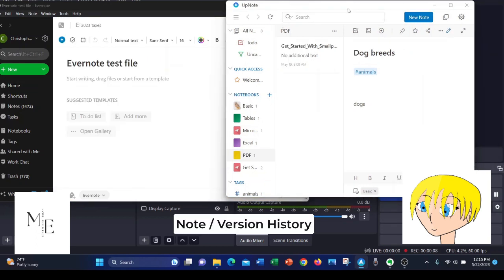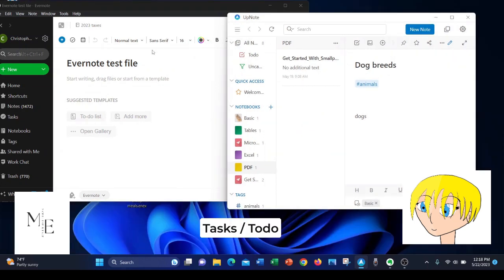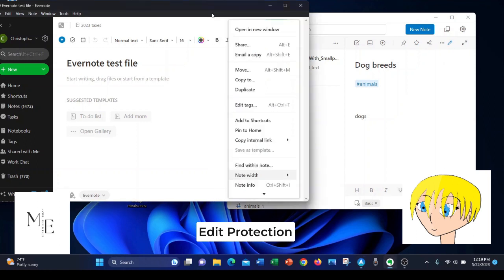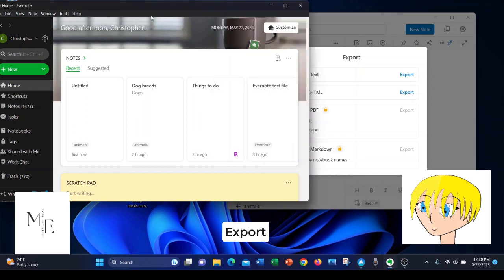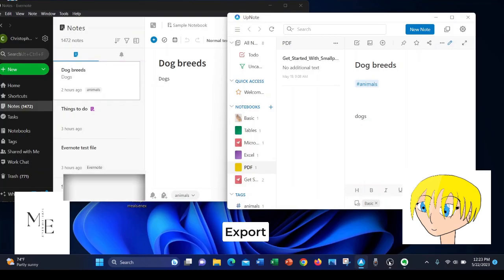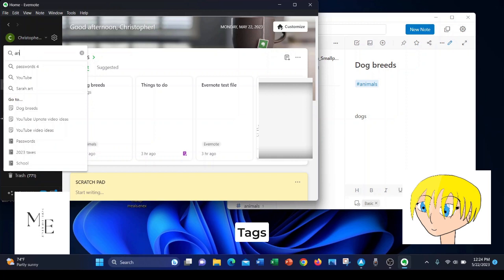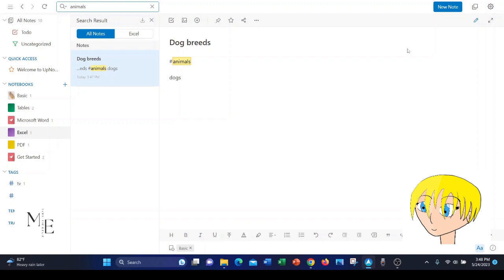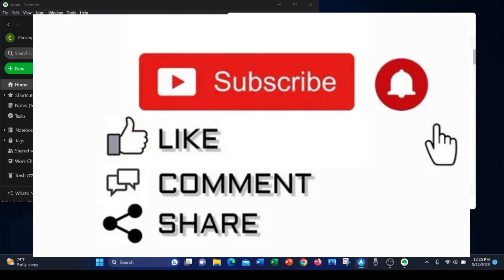Review UpNote vs Evernote: Tutorial Which is the better Note taking App? Part 1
I show you note vs version history, tasks vs todo, export, edit protection, and tags between UpNote vs Evernote. Best Top Note App, tutorial and instructions
bending spoons